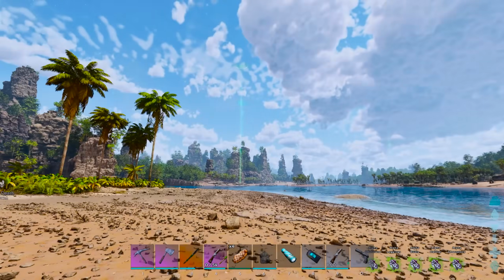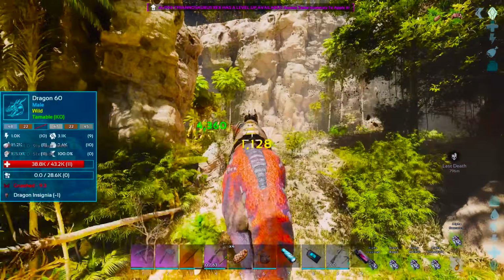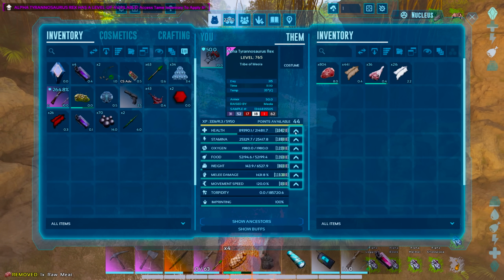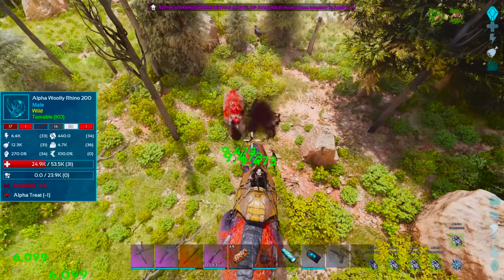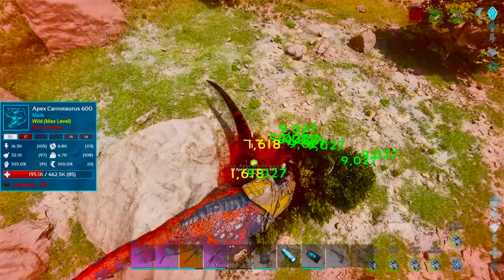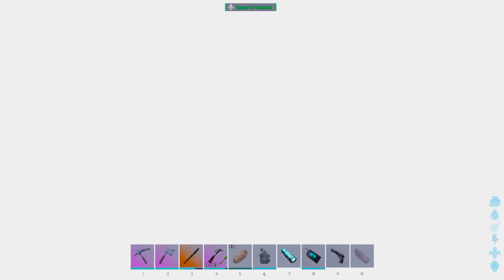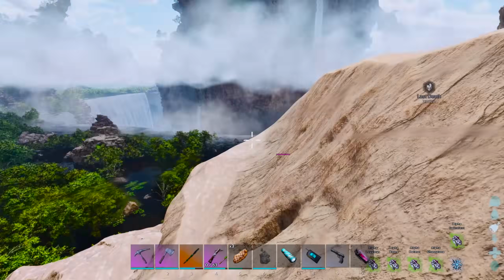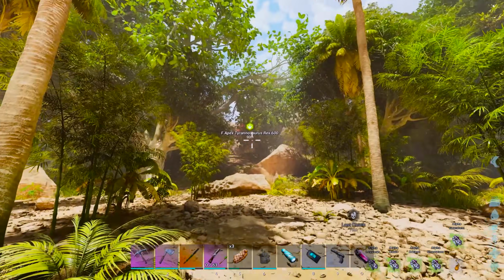Apex Dinosaurs and Bosses have Returned to tye ARK! | ARK Ascended #19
Welcome to the Overhaul mod that Started it all! ANNUNAKI GENESIS.. ASCENDED!
Iv compiled a massive collection of mods, thrown them into a world. Let's see what Chaos transpires!